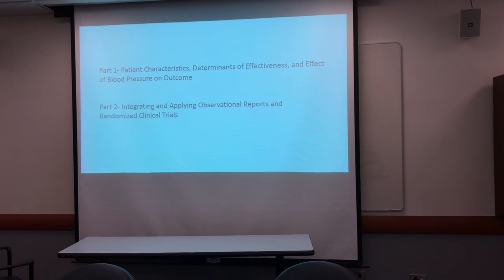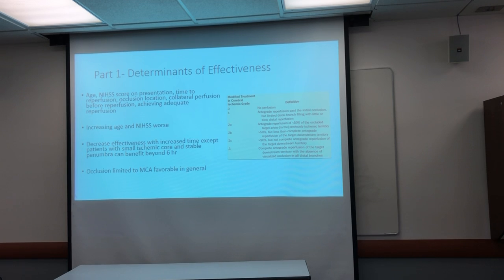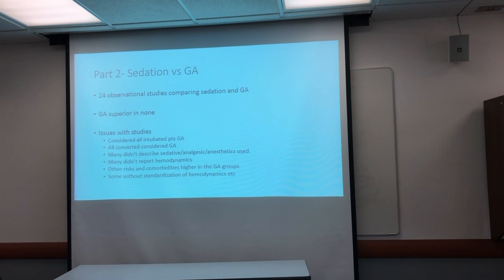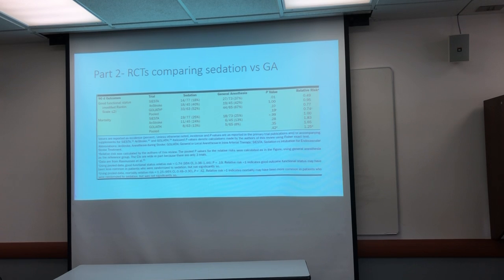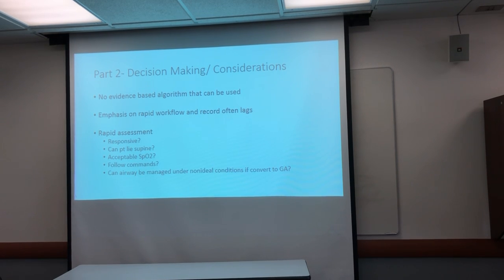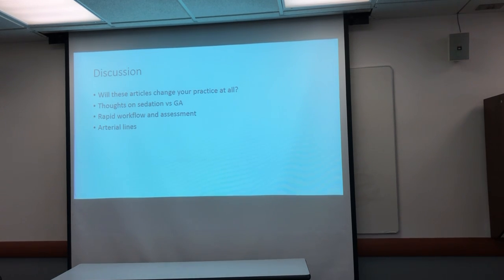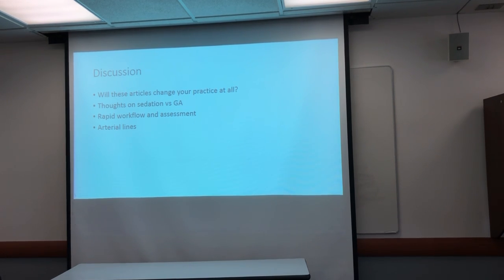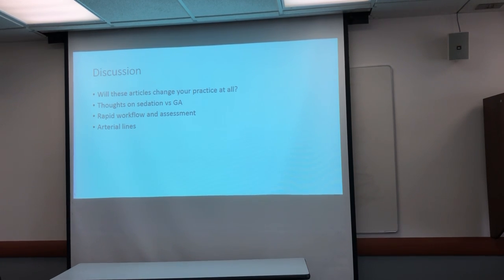Management of Endovascular Thrombectomy